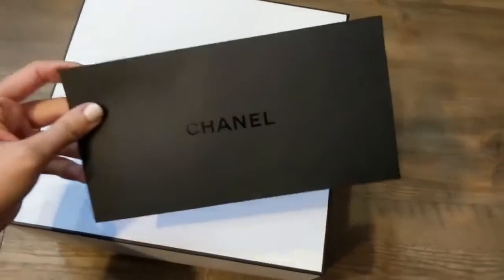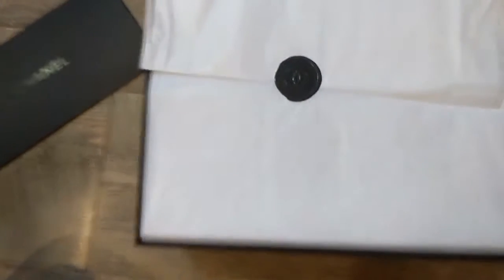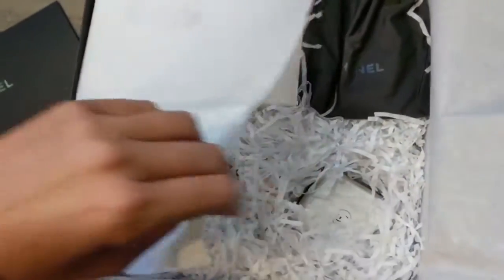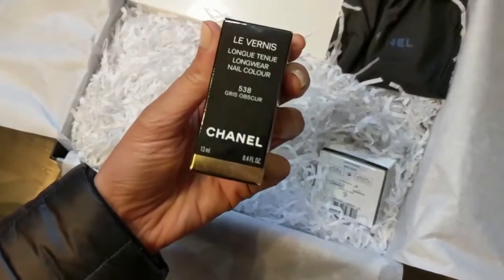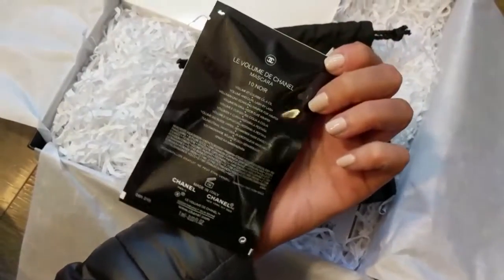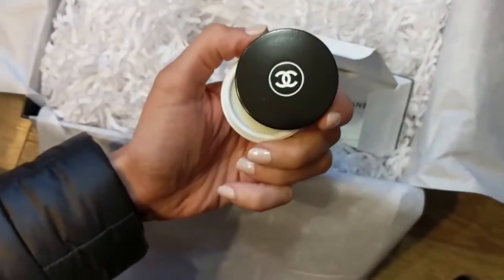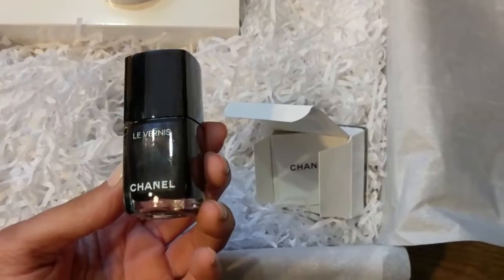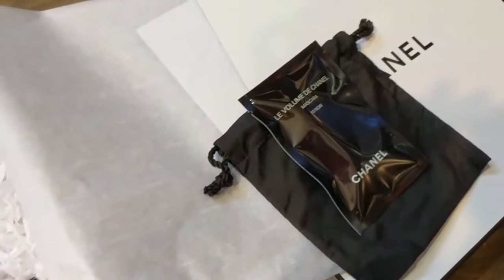Chanel beauty unboxing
Shopped Chanel's beauty section, did a haul.